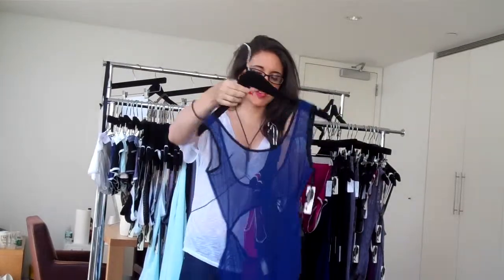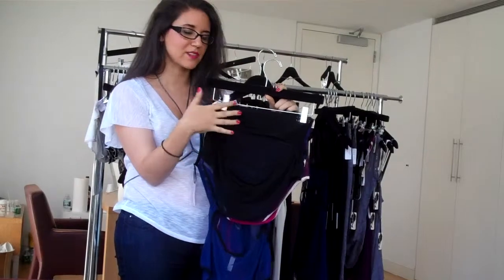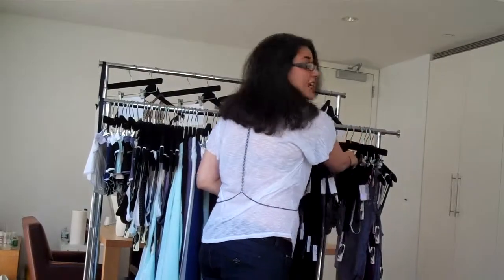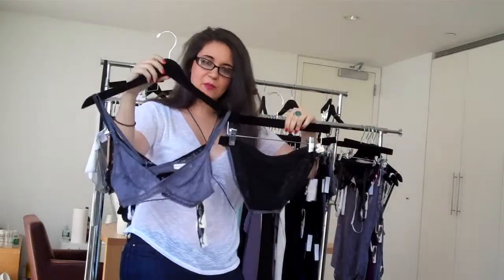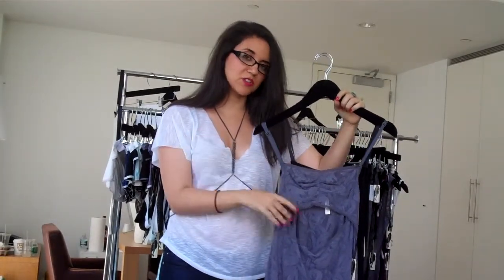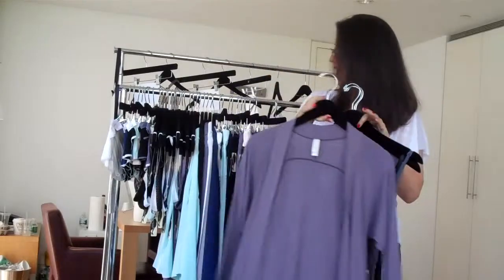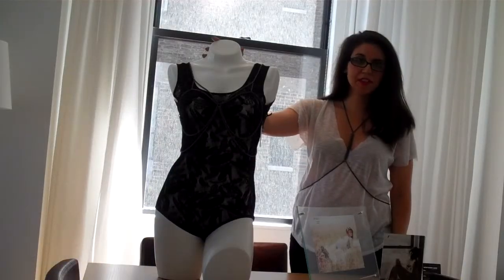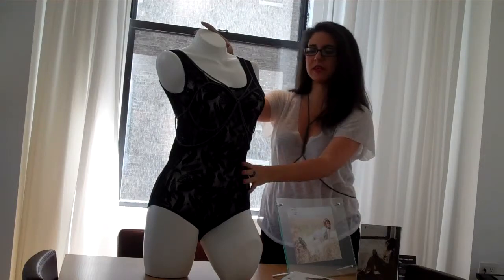between the sheets august 2011.mp4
Layla L'obatti gives a look at Between the Sheets at the Bryant Park Hotel, NYC  August 2011